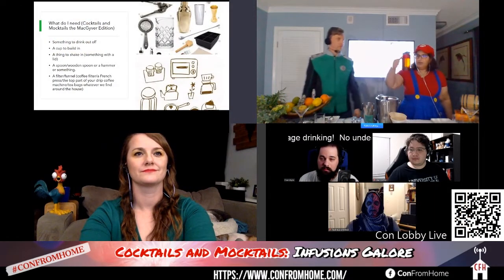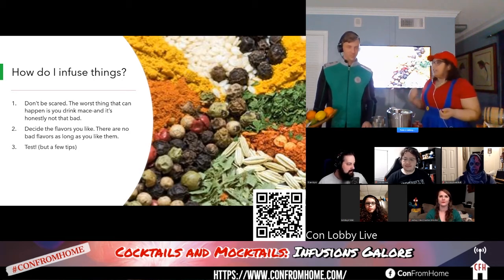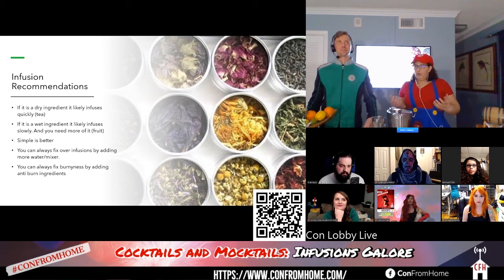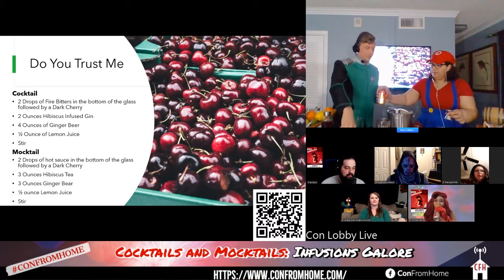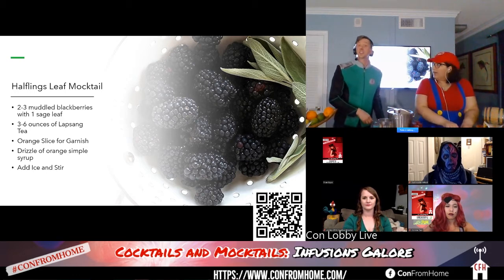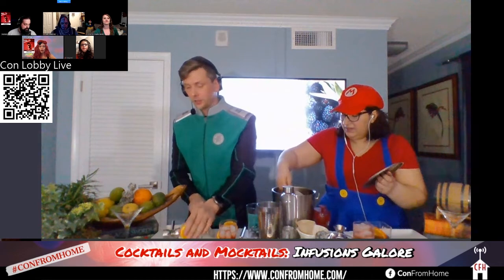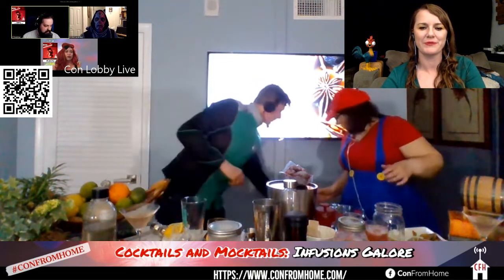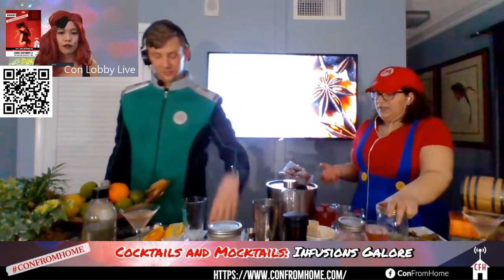Cocktails and Mocktails: Infusions Galore with Sara and Bobby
Cocktails and Mocktails: Infusions Galore with Sara and Bobby panel from ConFromHome 2020.

Just because we are stuck at home doesn't mean our drink game has to be boring. Join us for this virtual happy hour the cocktail minds from Cosplay, Cocktails and Other Bad Ideas will share with you home infusion techniques and recipes for cocktails and mocktails.

Free resources will be shared. Suggestions for alternatives will be available.